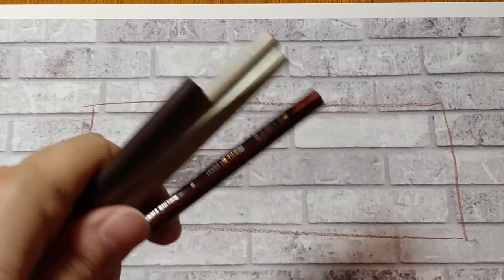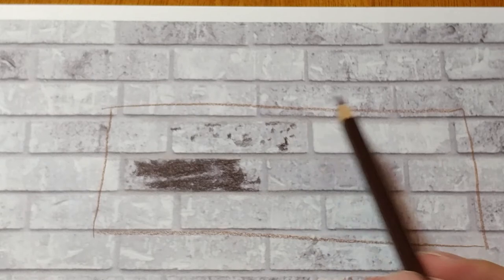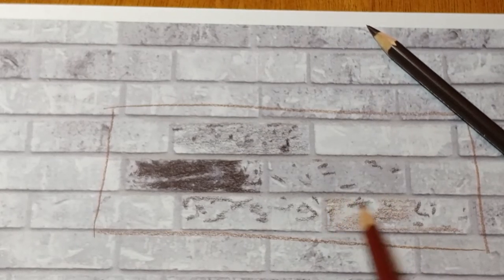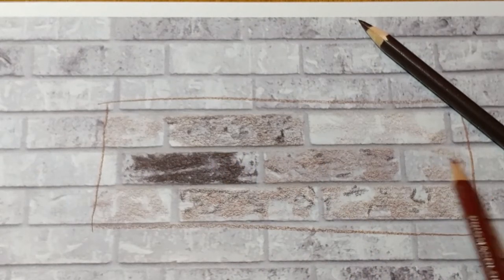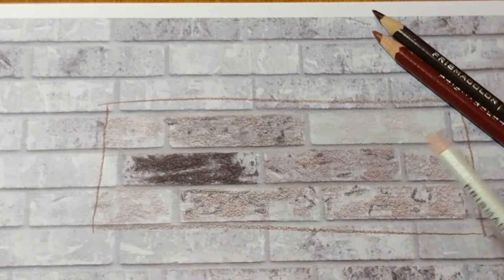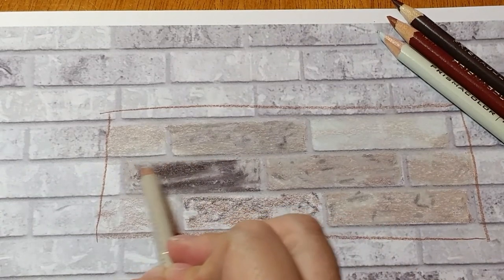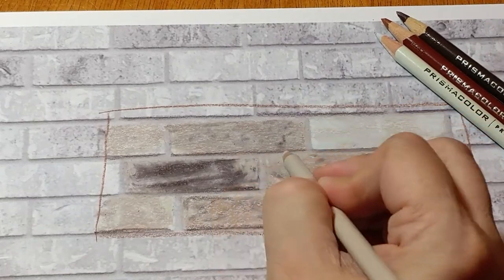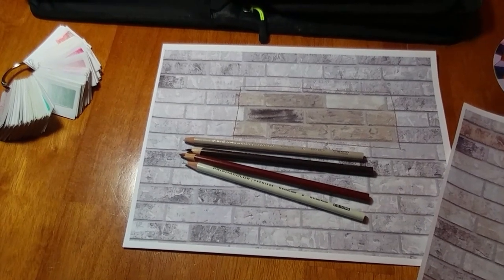Greyscale Brick Youtube and Etsy Tutorial - Part 4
Let's get started with this brick building and learn how to add color to a building to make it look more realistic.  The coloring follow along pages are available at my etsy shop as "Greyscale Brick Practice Sheets for the 5 Part Youtube Tutorials"